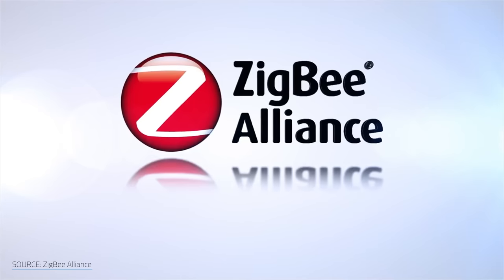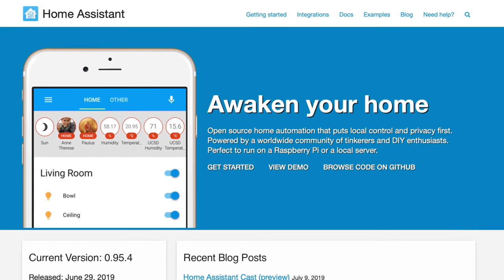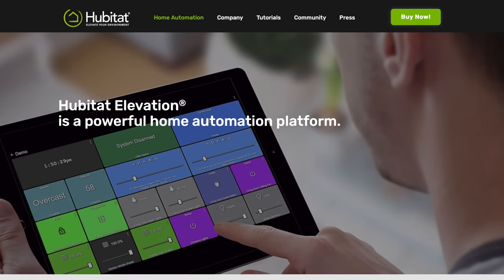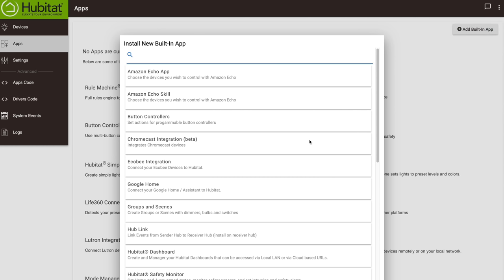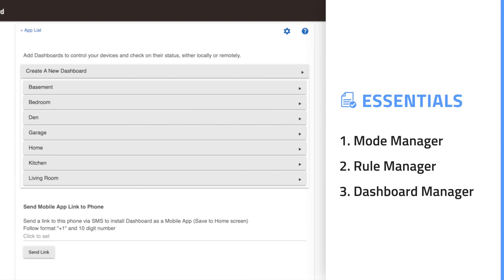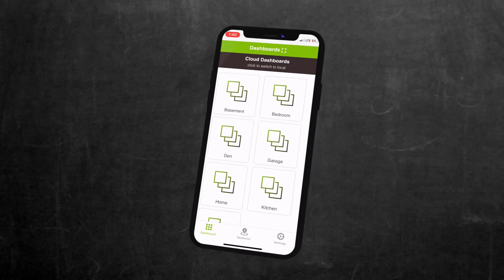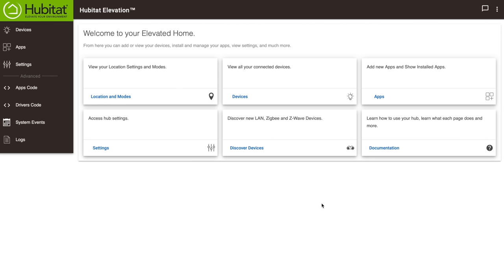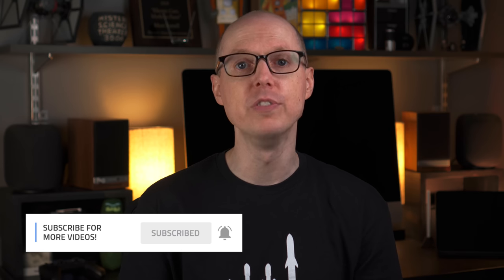Smart Home Hub - Hubitat Review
Smart Home Hub - Hubitat Review.  I’ve been on a quest for the perfect smart home platform. A smart hub that can replace Smartthings and bridge the gap between Z-Wave, Zigbee, and WiFi smart home devices. A smart hub that’s platform agnostic and can work with Google, Amazon, and Apple.  A smart hub that's easy to use and yet highly customizable. And even more important, a system that I have complete control over and has my privacy and data secured.

▶ ▶ ▶ ADDITIONAL VIDEOS ◀ ◀ ◀

▶ ▶ ▶ ADDITIONAL INFO ◀ ◀ ◀